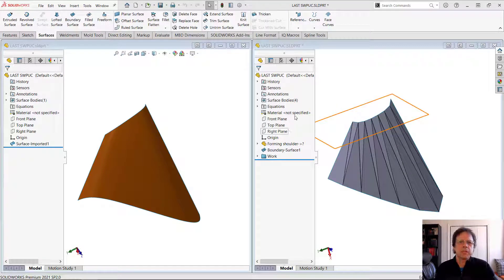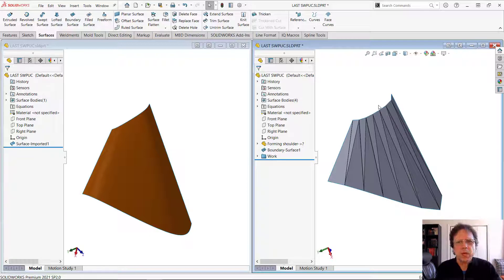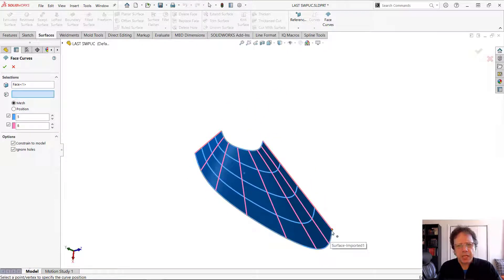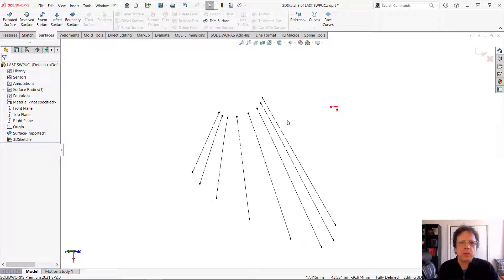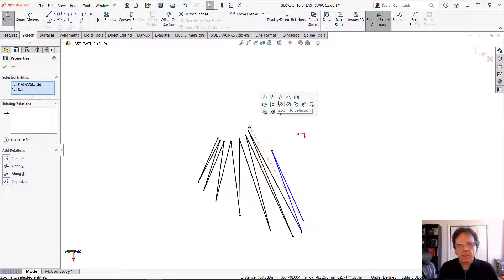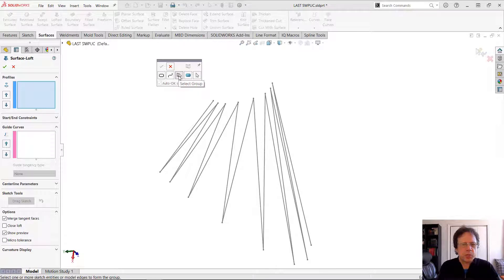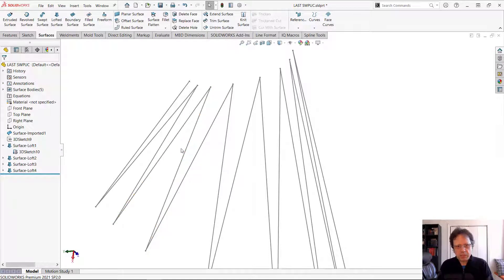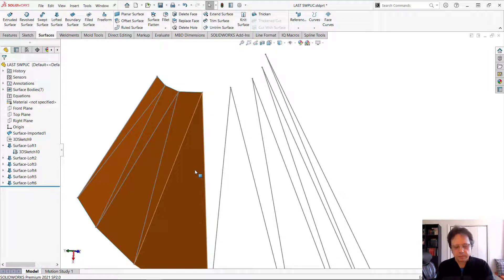SOLIDWORKS SWPUC- Convert a Complex Surface in Planar Facets